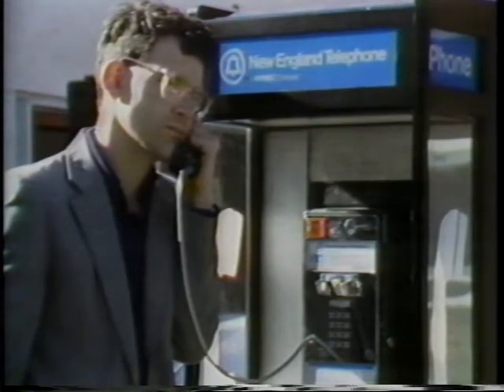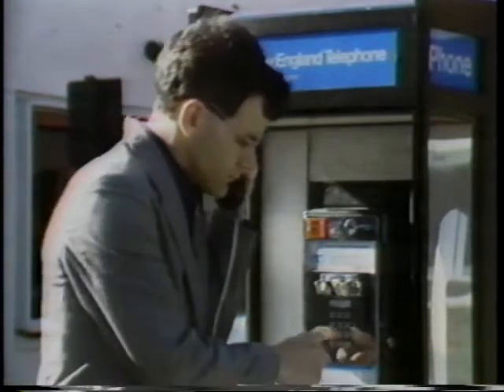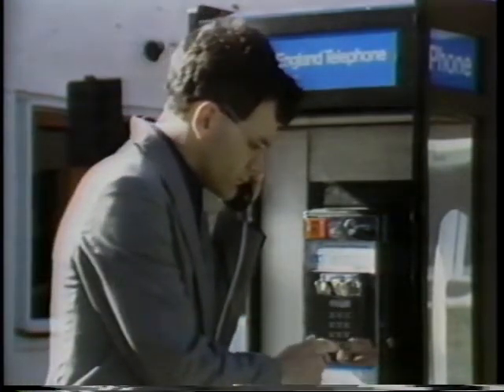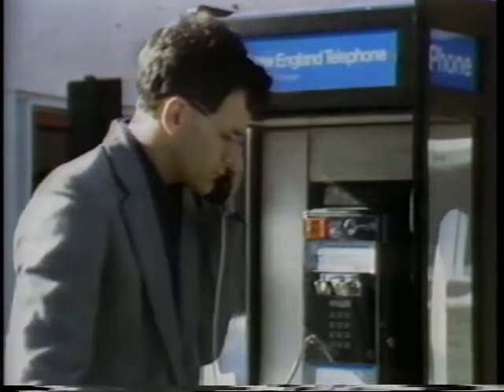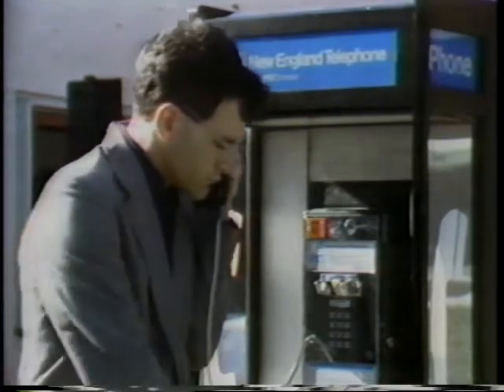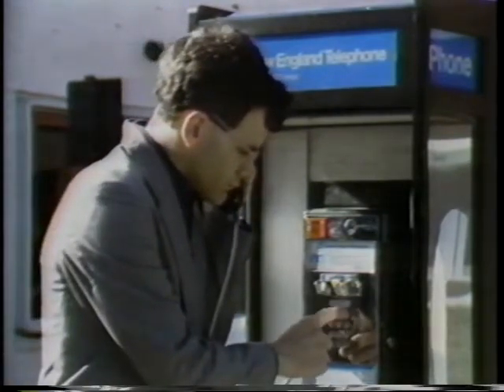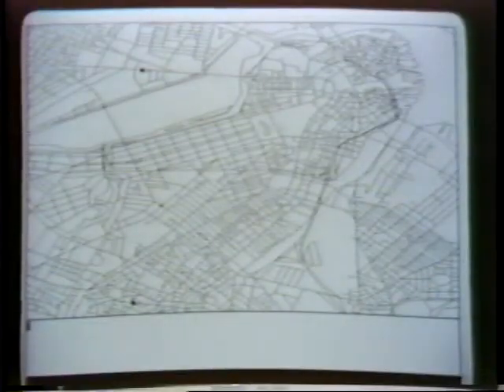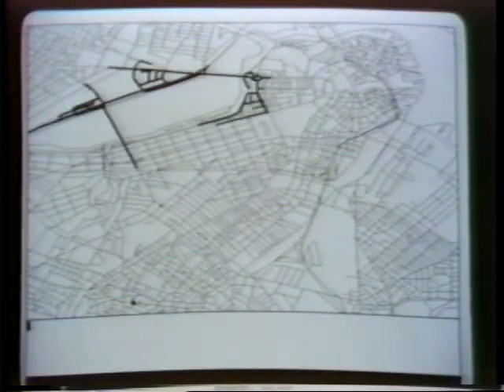Direction Assistance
Jim Davis, MIT

Session: Multimedia Applications / Sound and Light

Abstract
This videotape demonstrates Direction Assistance, a comput­er program using synthetic
speech to give spoken driving directions between locations in the Boston area. The tape shows a typical user: a driver pulls up at a pay phone, dials the system, then enters his starting and destination ad­dresses using the touch-tone buttons. The system calculates the best route (the tape shows the route search program con­sidering alternatives as it calcu­lates), then narrates the route to the driver who writes it down and drives off, satisfied.

Published in two videotapes: Issues 45-46 and issues 47-48 of ACM SIGGRAPH Video Review.
Video Chair: Ken Pier (Xerox PARC)
Location: Austin, USA